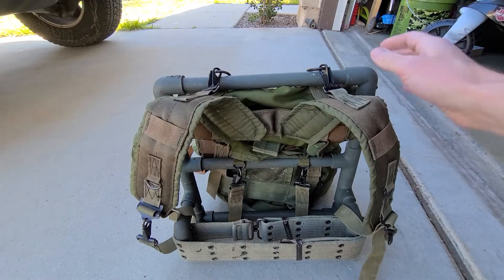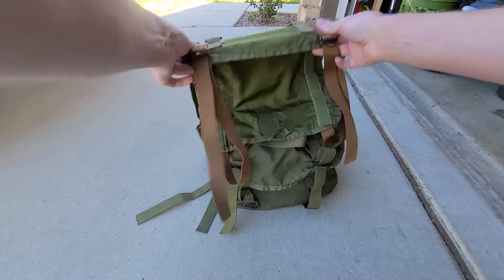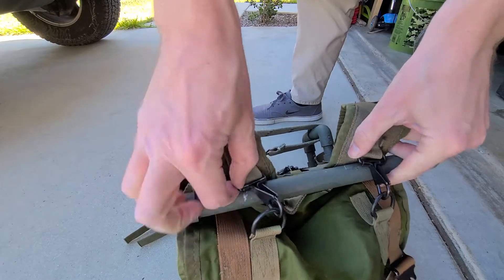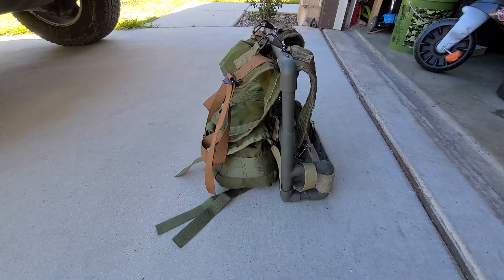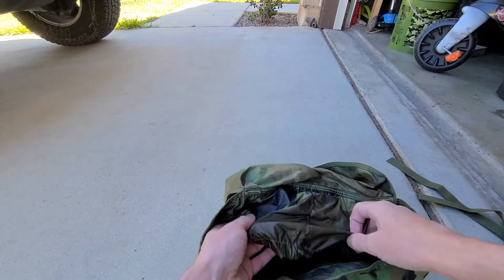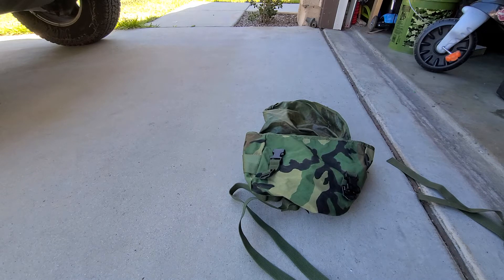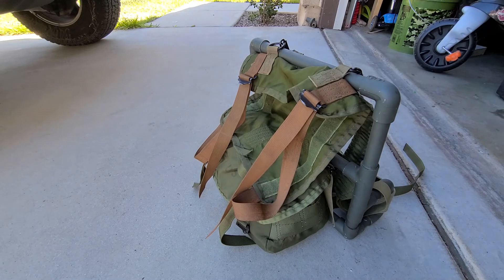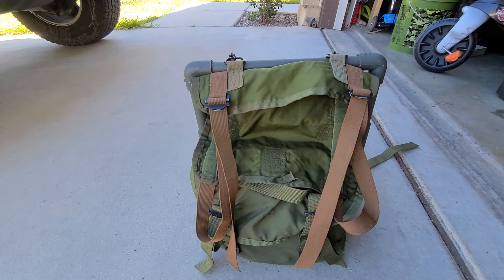Making a Mini Lightweight Rucksack: Part 2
Accidentally hit pause and wasn't about to start over. ha! so here is the finish product. An alternate version of this would be to use the IIFS or LBV training pack instead of the ALICE one and ALICE shoulder straps. I actually think that is a better way as the later pack is easier ti get into and the ALICE pads are more comfortable.